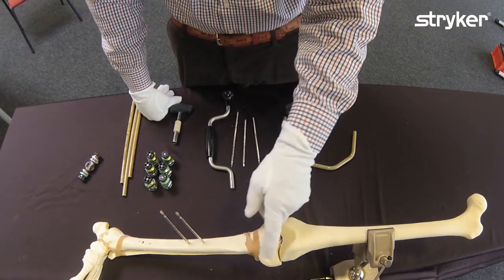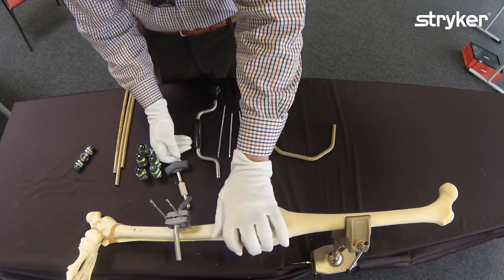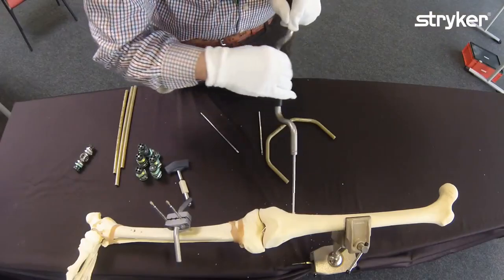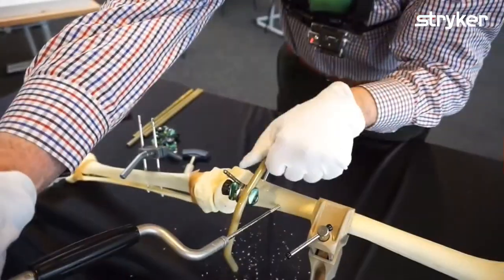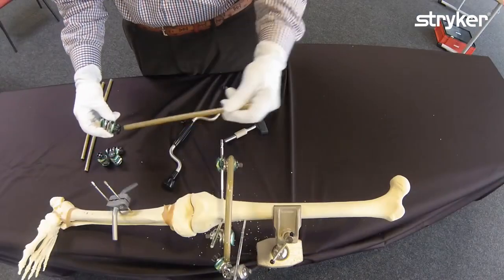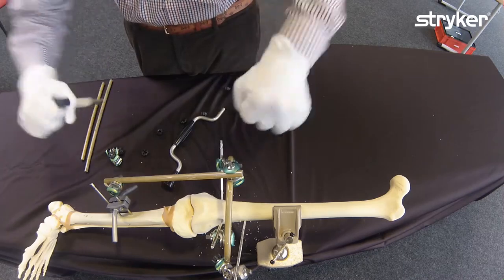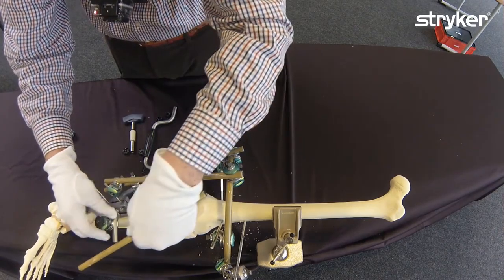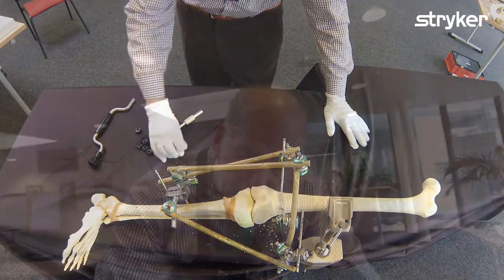Hoffmann 3 External Fixation System: How to build a Knee Bridging Frame with Prof. Seligson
The Knowledge Builder Series explains in a series of videos the stable, smart and simple construction of External Fixation Frames with Hoffmann 3. In this video, Prof. Seligson utilizes a semicircular rod and multi-plane pin fixation for enhanced varus/valgus control of the knee joint. Learn more about this effective way of obtaining stability in flexion & extension as well as varus & valgus to minimize motion of the fracture site for enhanced patient comfort.